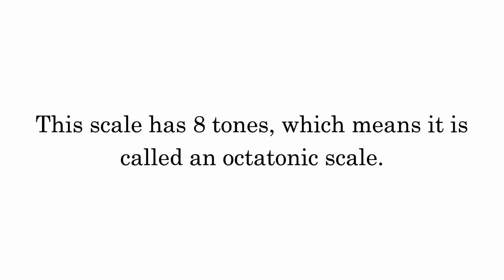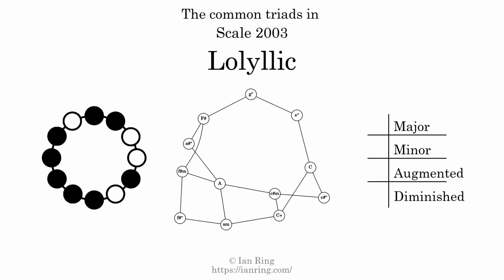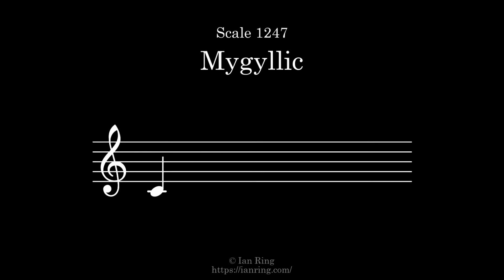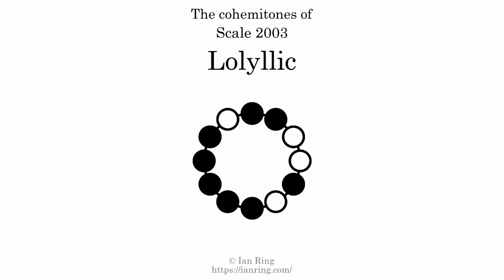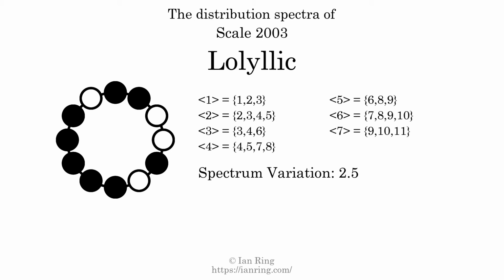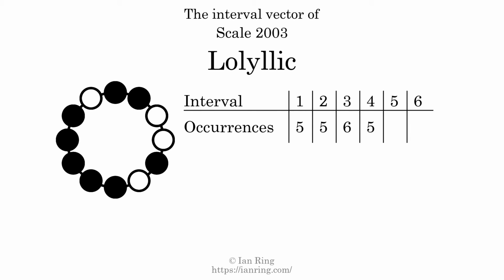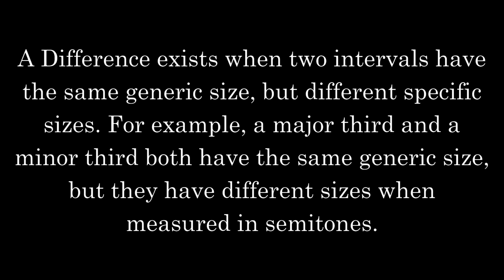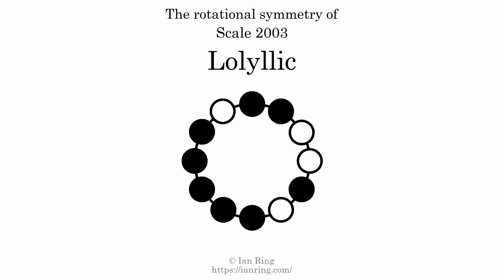Scale 2003: Lolyllic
More than you will ever need to know about Scale 2003, an octatonic scale also known as "Lolyllic". Part of an enormous series of scale analysis videos by The Exciting Universe Of Music Theory.